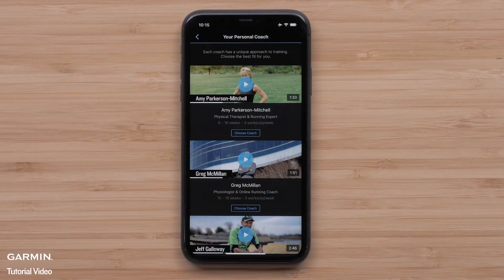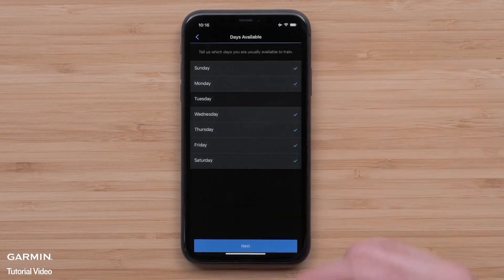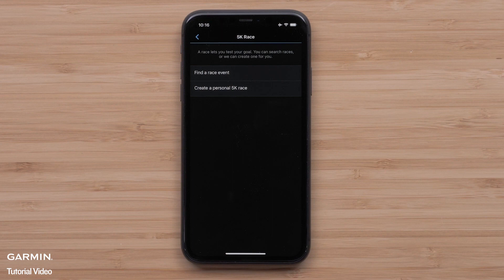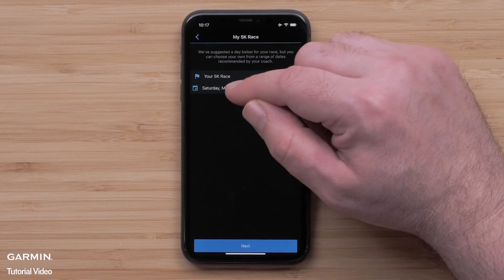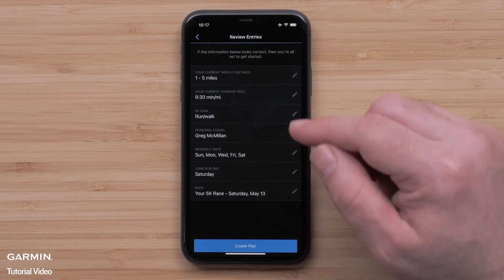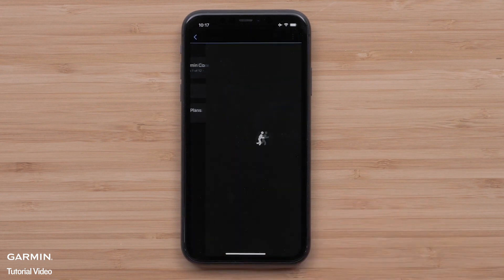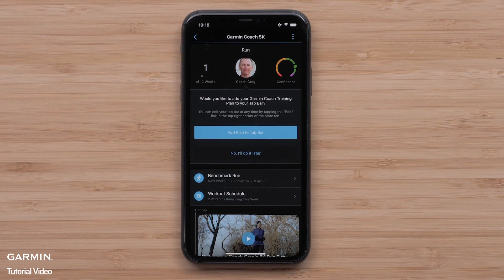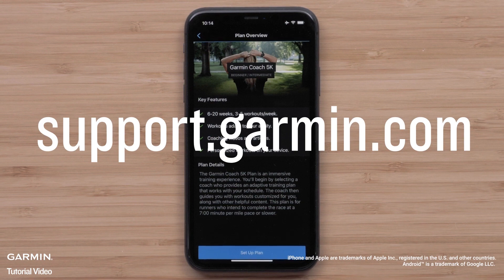Tutorial - Garmin Connect App | Garmin Coach Plan (2/2)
Learn how to set up an adaptive training plan with the Garmin Coach feature using the Garmin Connect app on your compatible smartphone.
This video is the second half. If you haven't watched the first half, please click on this link.

00:00 Personal Coach
00:25 Find a race or create a personal event
00:57 Plan Created
01:14 Add plan
01:25 Ending